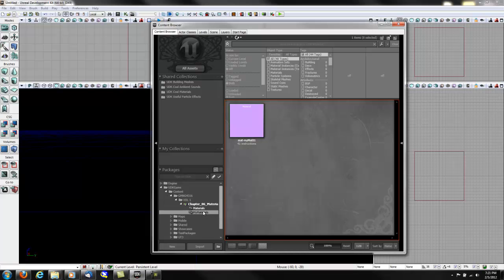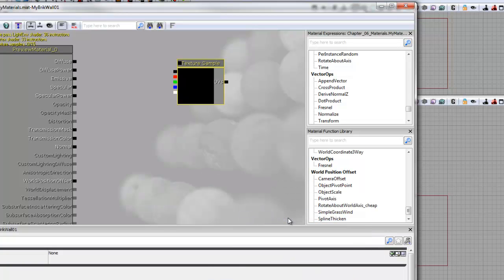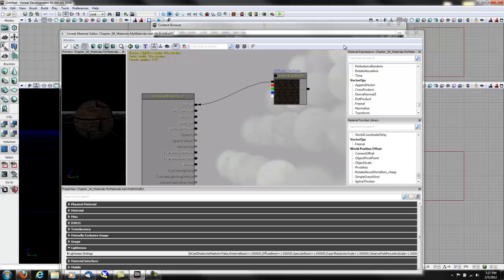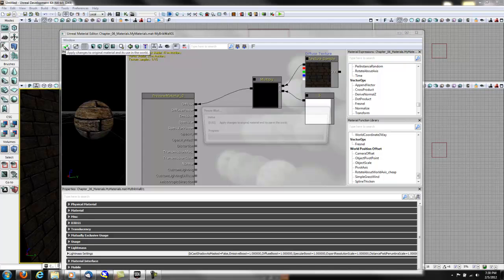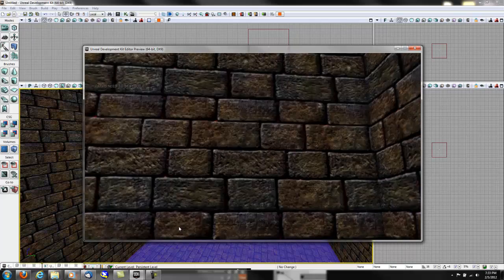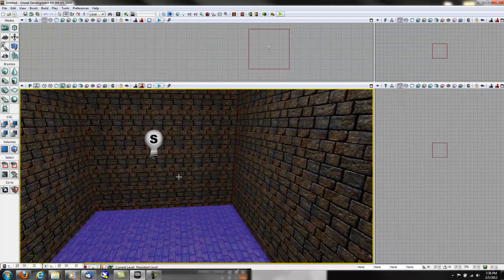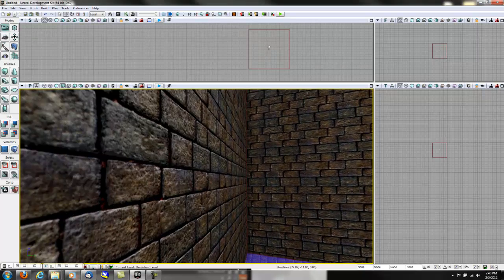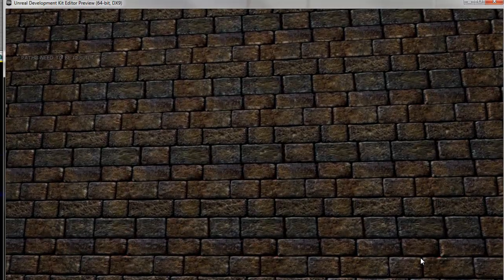Unit4-Part2.mp4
Unit 4: Materials (Part 2)